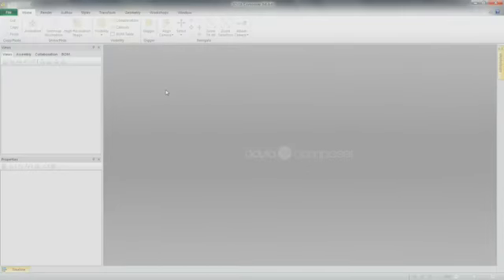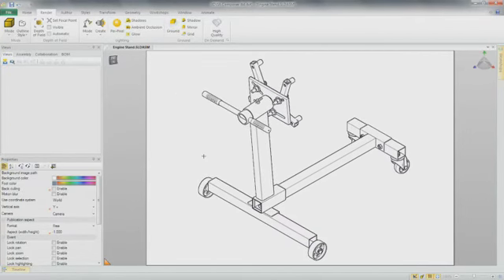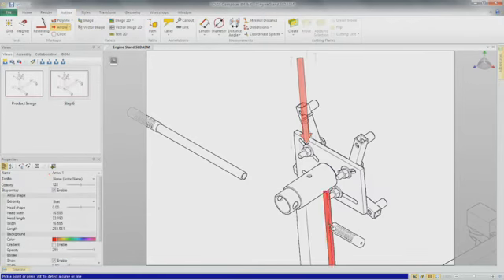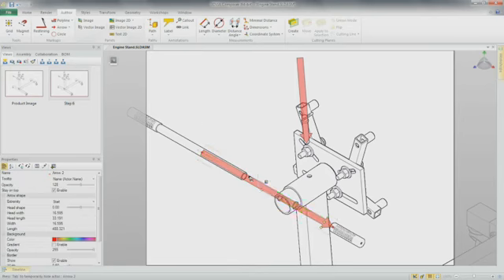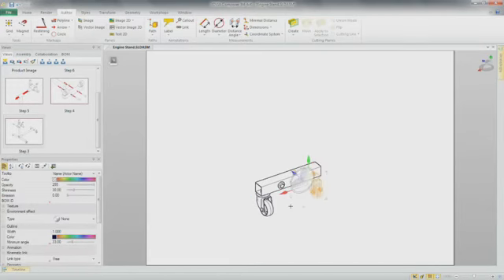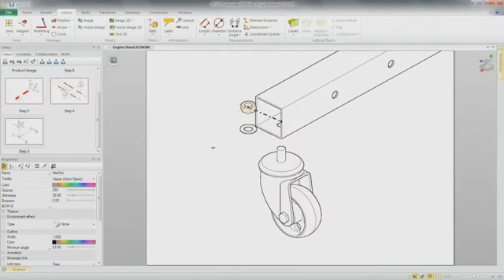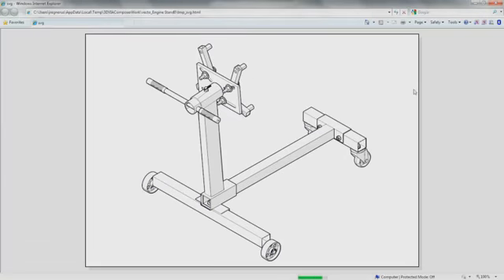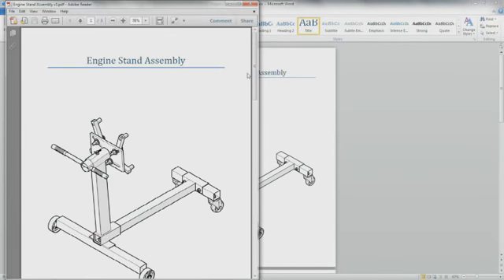SolidWorks Composer - Assembly Instructions